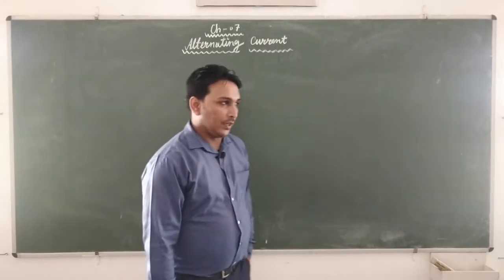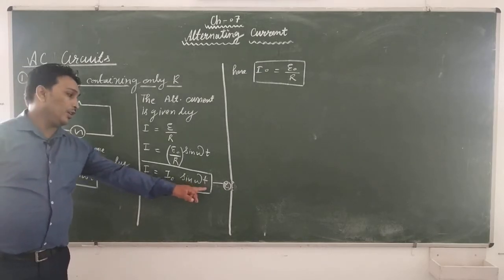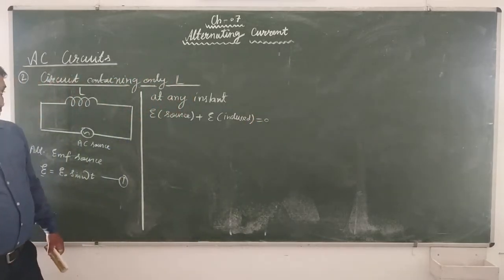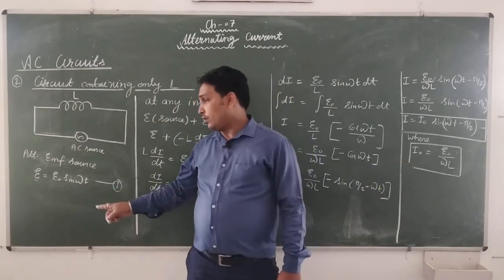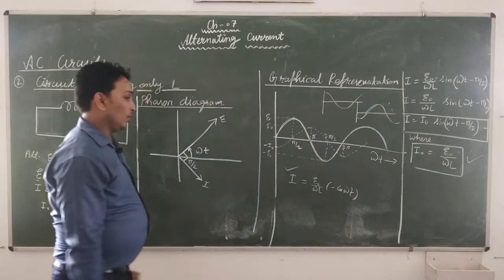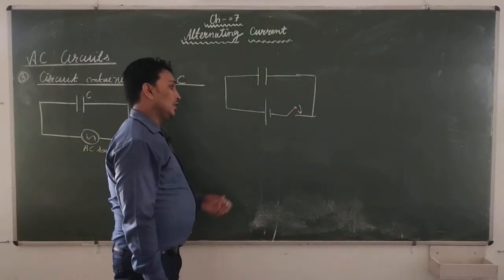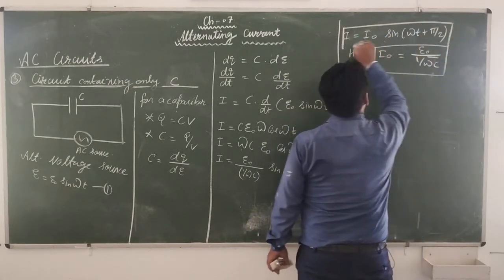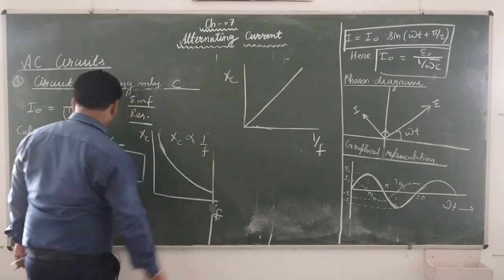Class 12 Physics Chapter 07 Alternating Current Part 03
For better experience, please use headphone.